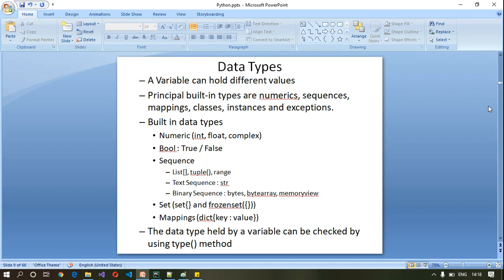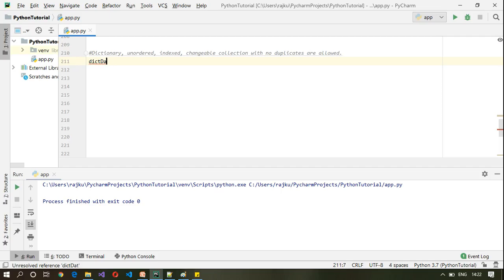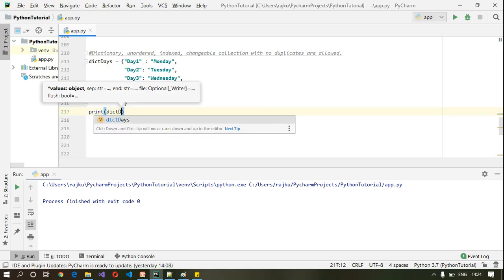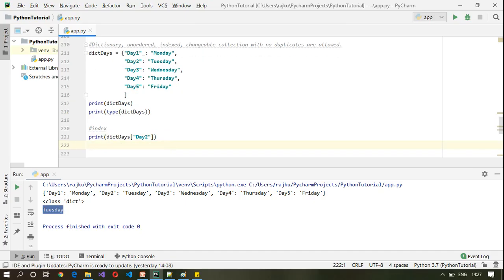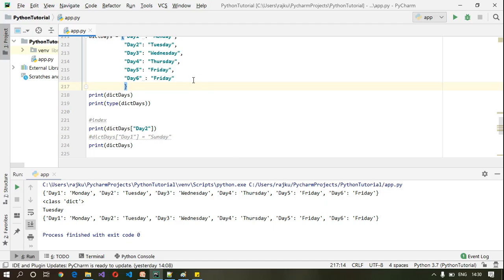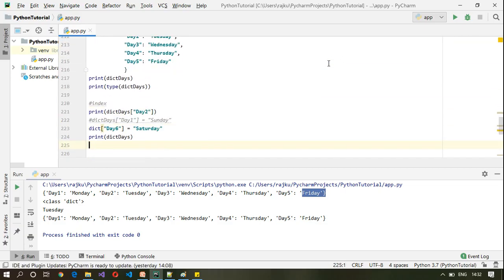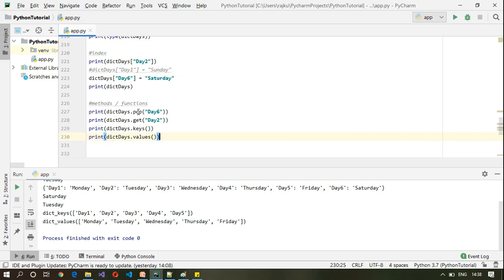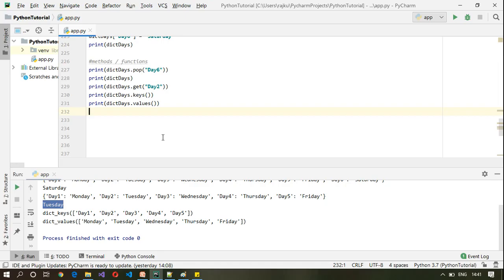Python for Total Beginners - No Experience Needed ! | Python Course - Part 14